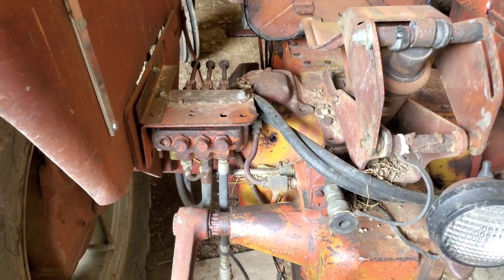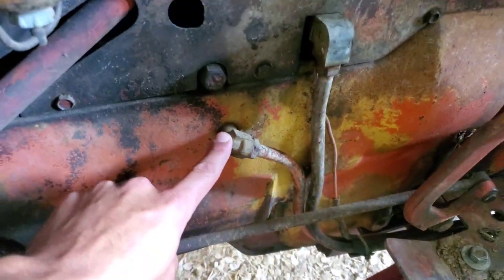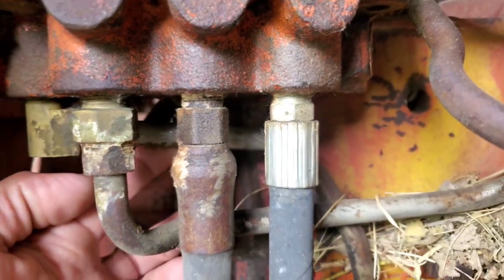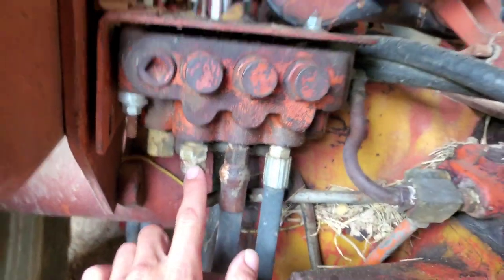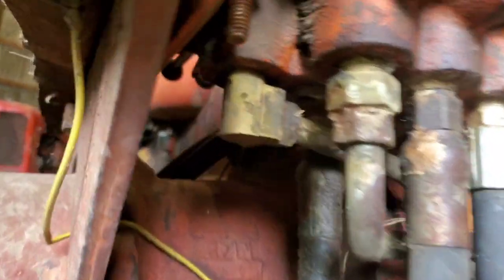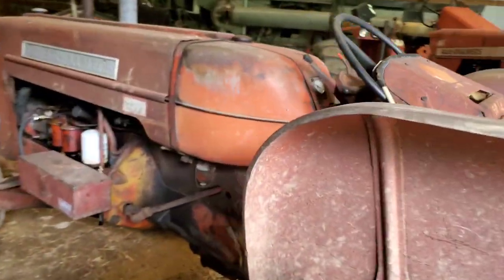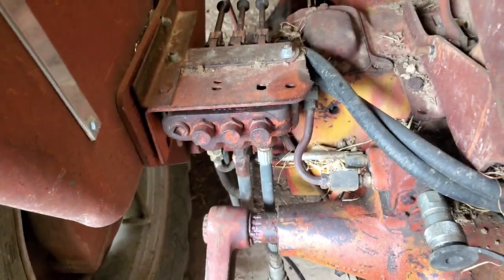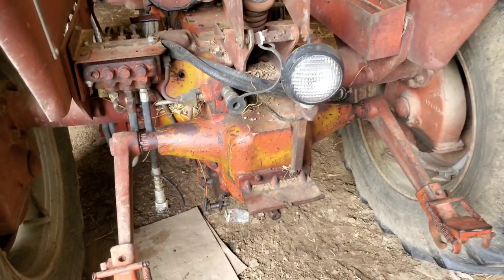How to plumb a 2 way spool on an Allis Chalmers D series.